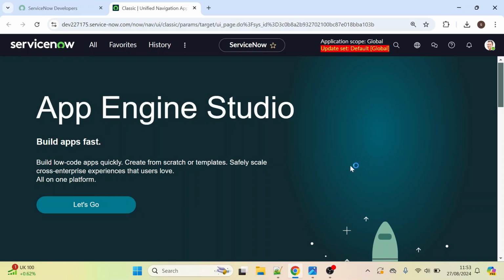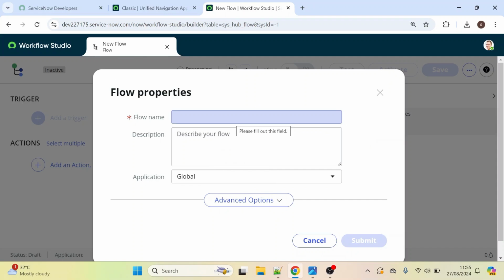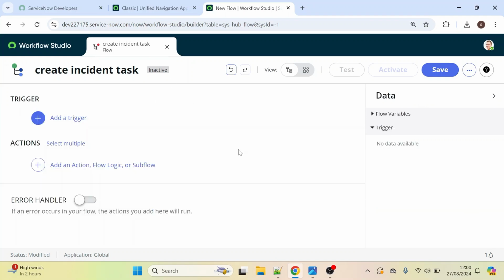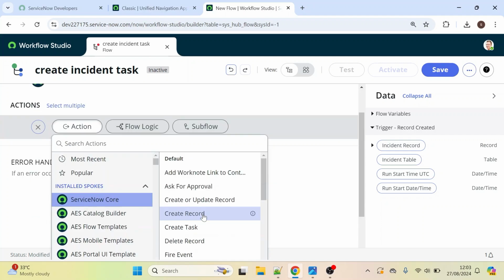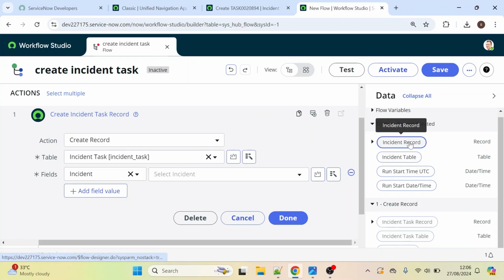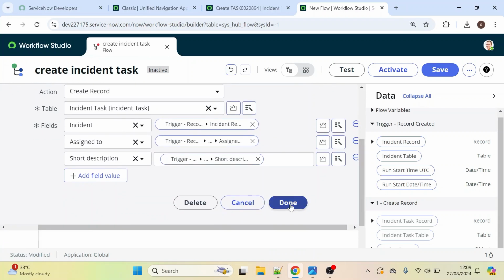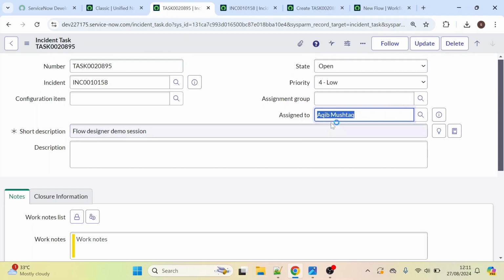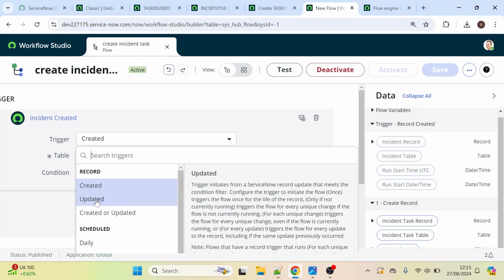How to Create a record in ServiceNow using Flow designer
Welcome Everyone!! In this video we’ll explore step-by-step guide on creating records in ServiceNow using Flow Designer! In this tutorial, we'll walk you through the process of setting up a flow to automatically create records in ServiceNow.
Whether you're a ServiceNow admin or just getting started, this video will walk you through creating records in ServiceNow using Flow Designer!

In this video, you'll learn:

1.An overview of Flow Designer in ServiceNow
2.How to start a new flow
3.Configuring triggers for record creation
4.Adding and configuring actions to create records
5.Testing your flow